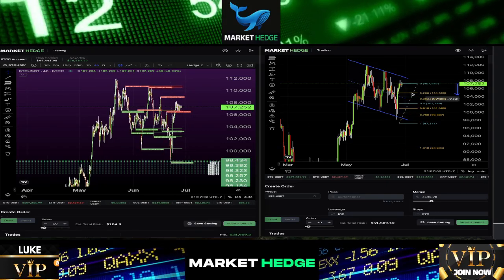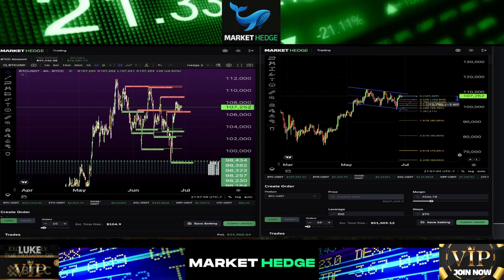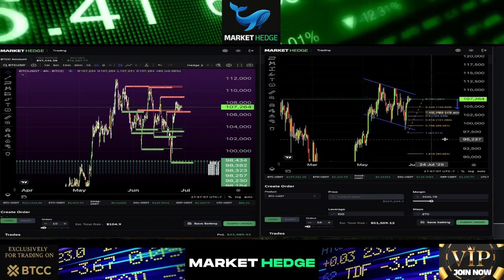MarketHedge Bitcoin $50K High Risk STACK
Market Hedge

As a non-custodian and non-US entity, MarketHedge does not act as a money transmitter. Join our VIP Exclusive Zone for elite access tailored for professional traders, including profiles:

- Active day traders with high-volume strategies
- Current or prior investment bankers and portfolio managers
- High-net-worth investors
- Proprietary desk and buy-side analyst experience
- Business owners entering capital markets